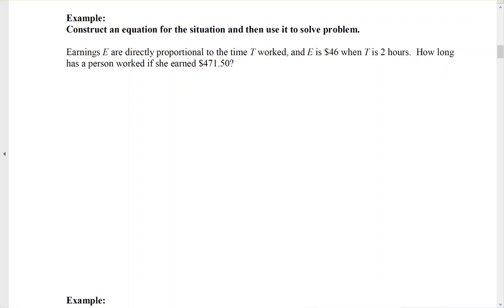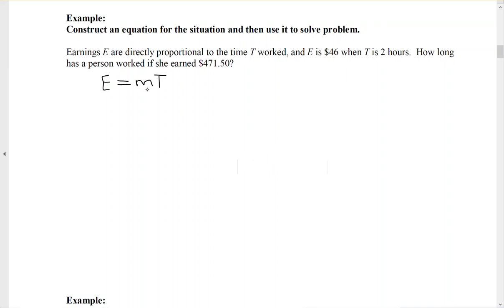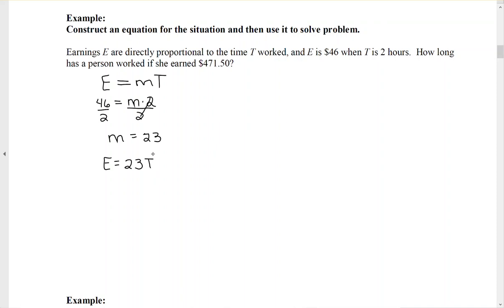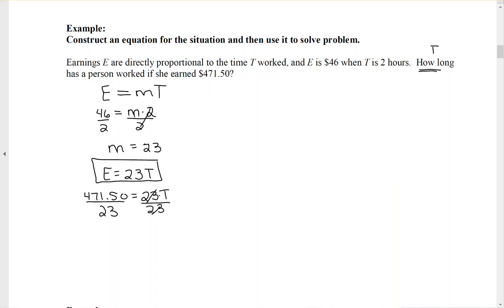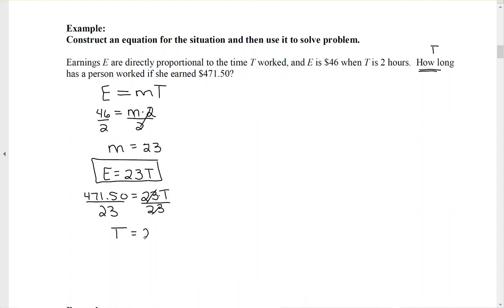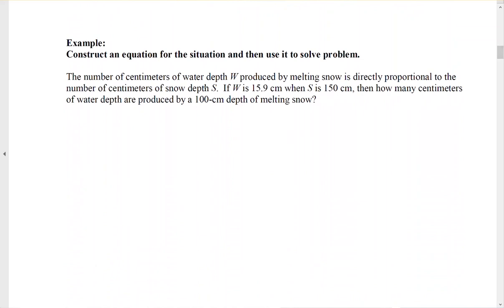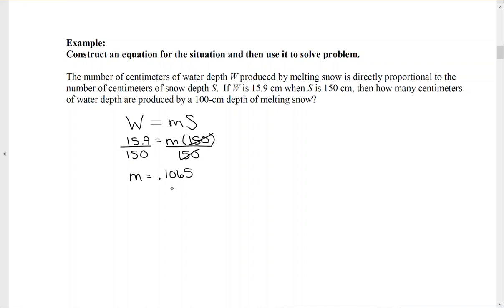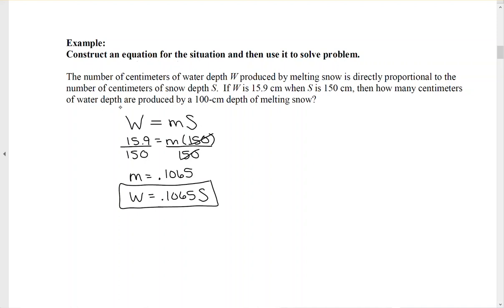p. 24 Fall 19